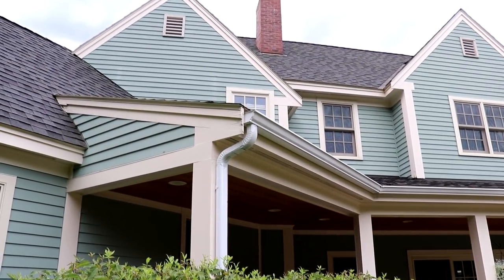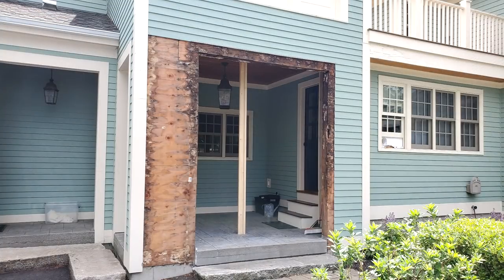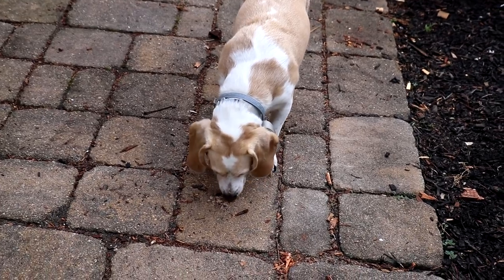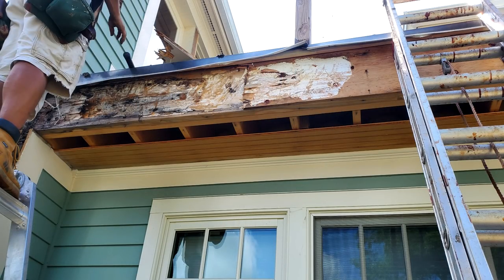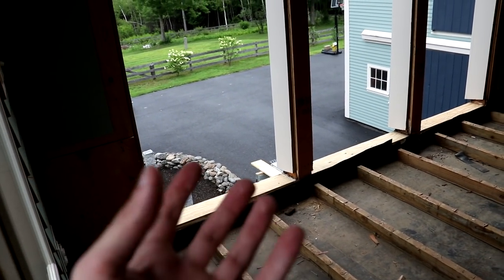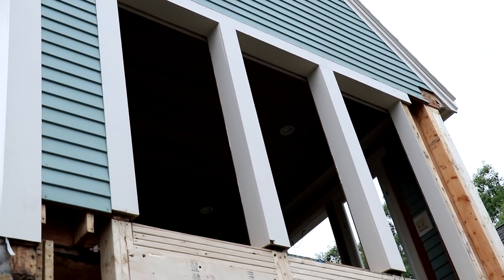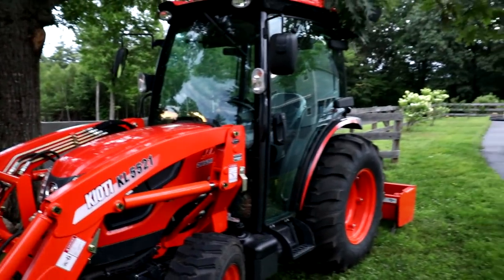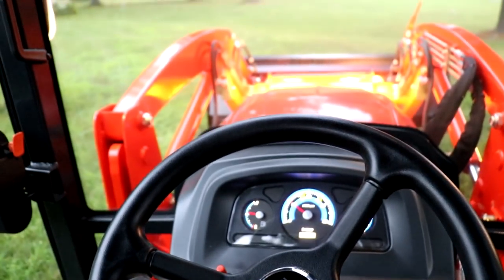My Dream House is FALLING Apart! (Major LEAK & MOLD)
Today Cody is at his dream house but it's falling apart! There was a hidden leak that was going on for years!! The structural damage from the leak was insane and it also caused lots of mold to grow in the house.